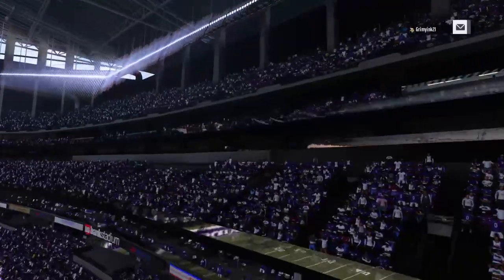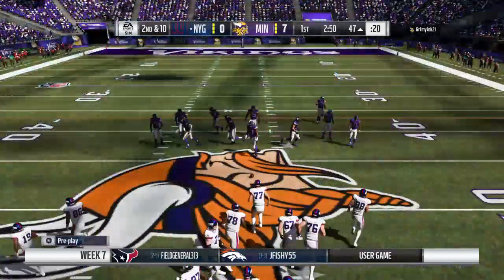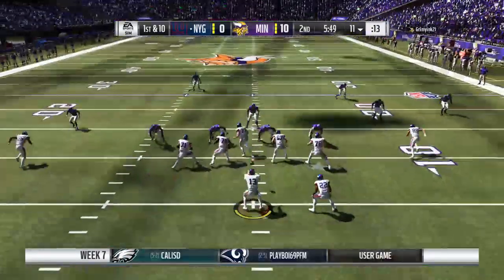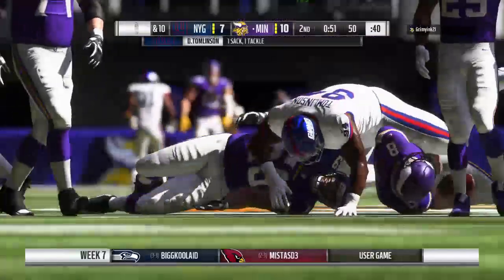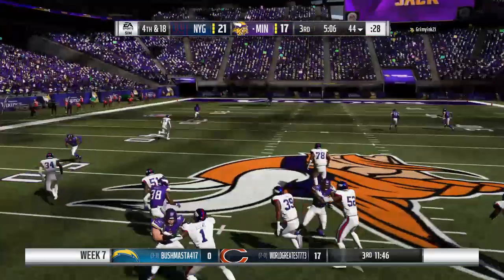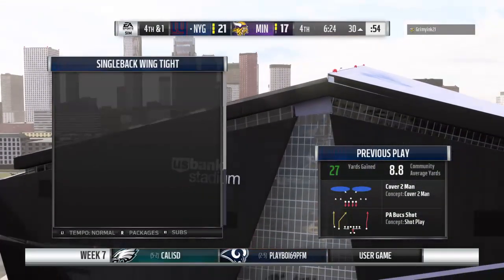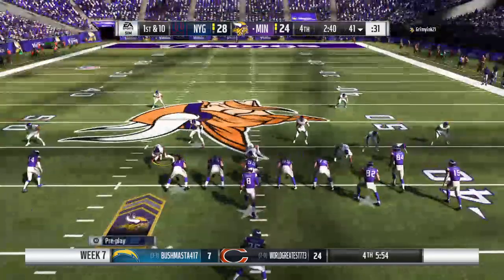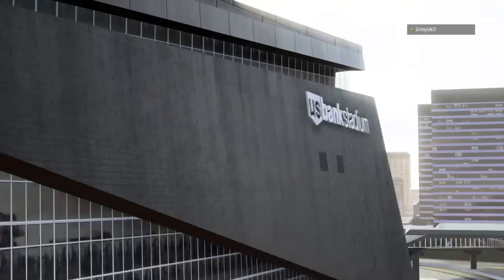dontblamethegm's Live PS4 Broadcast